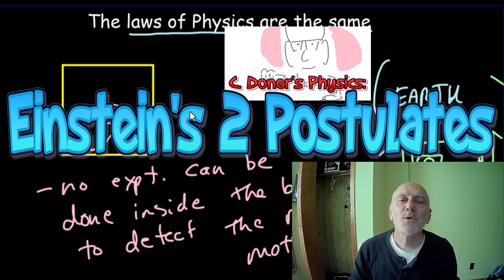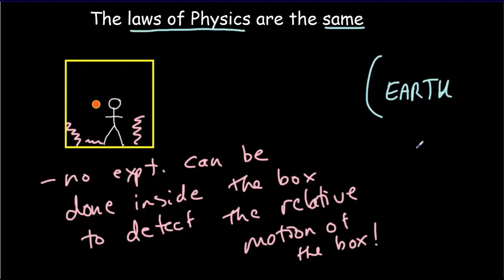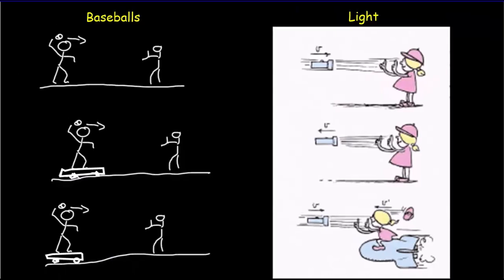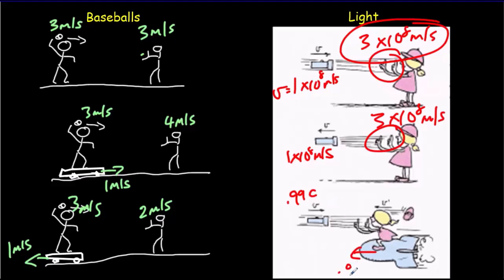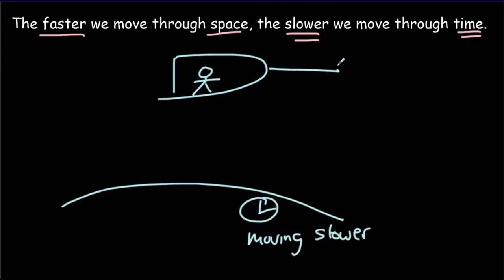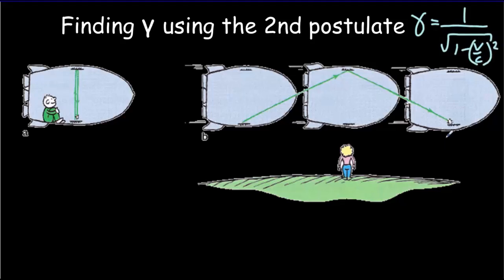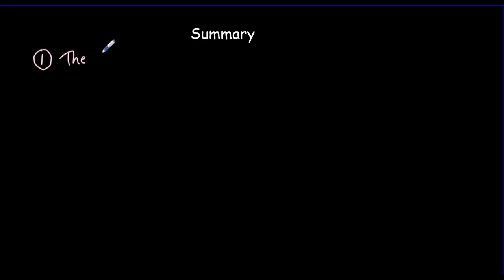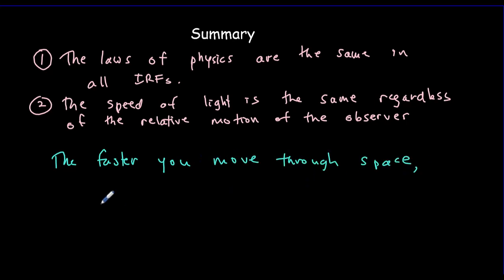IB Physics: Einstein's 2 Postulates of Special Relativity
Explains Einstein's two postulates of the special theory of relativity, and shows how they lead to the concept of spacetime. An optional proof of the time dilation equation is provided.
IB Physics Option A.1
Still 150+ free videos. 10% of proceeds to charity. For IA mentoring or Online tutoring, visit donerphysics.com.  JEE Physics questions. CBSE Class 12th – Board Exam. NEET Entrance, AP.
for the new syllabus and request access to the video listing.

00:00 Introduction
00:14 Two Innocent Postulates
00:39 Postulate 1
01:30 Laws of Physics are the same.
03:46 Postulate 2
05:11 Light versus Baseballs
07:18 How is it possible?
10:04 Faster through Space,slower through time
10:46 Correct Time?
12:47 Time Dilation Derivation
17:42 Summary